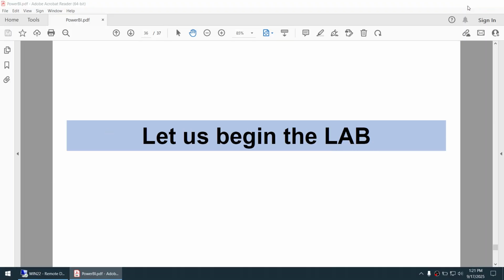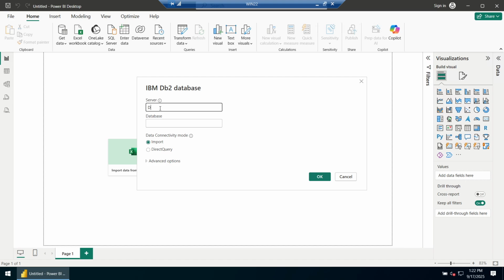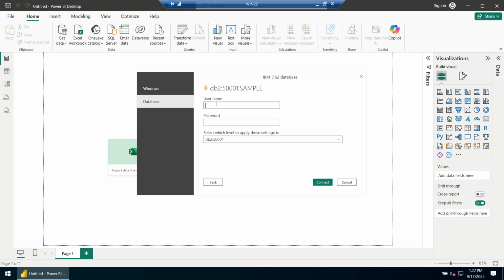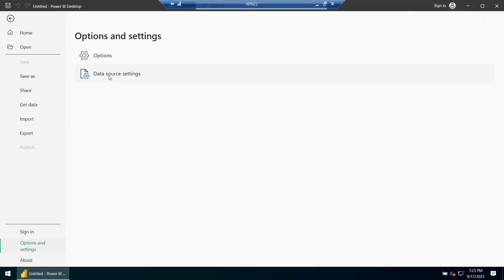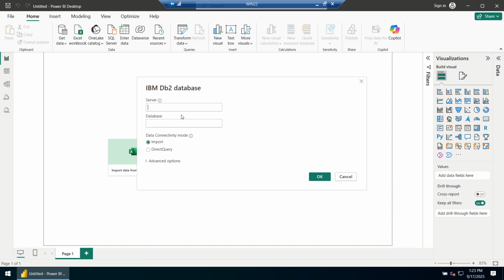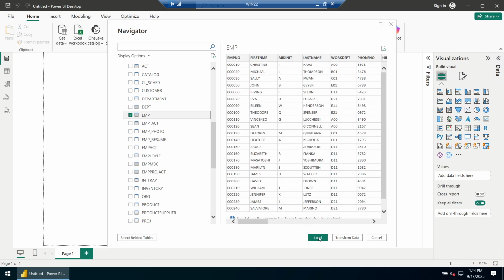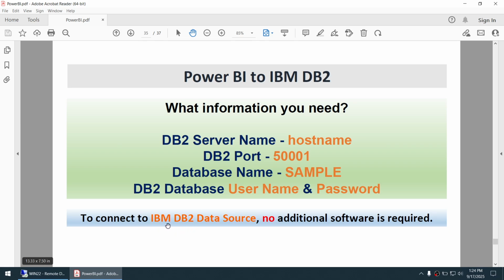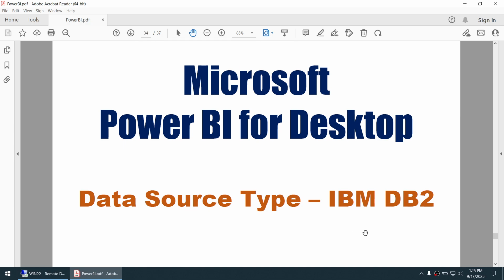PowerBI Connect to DB2 Database